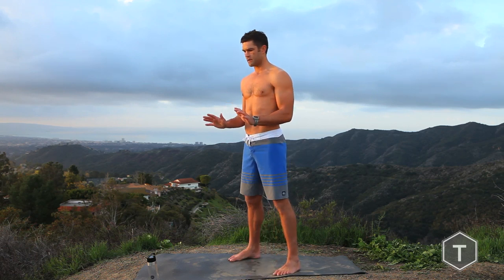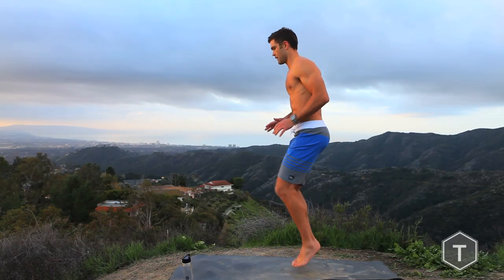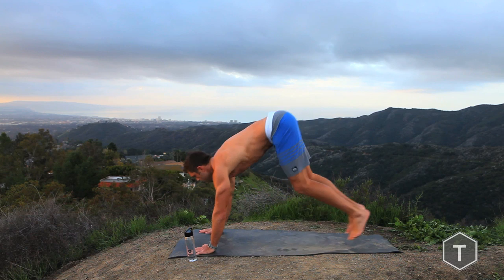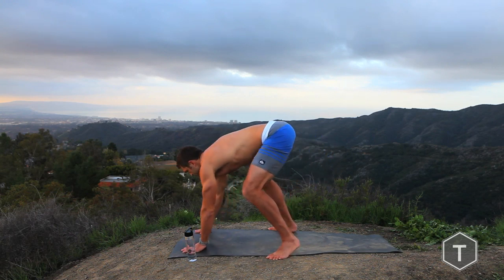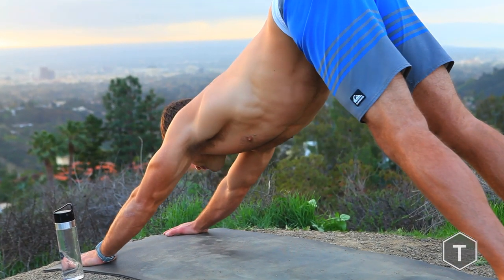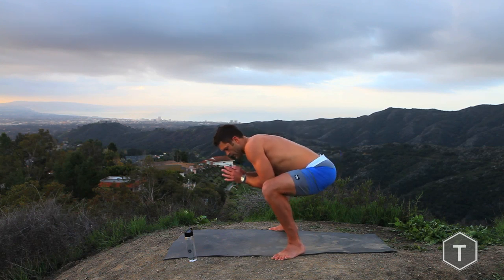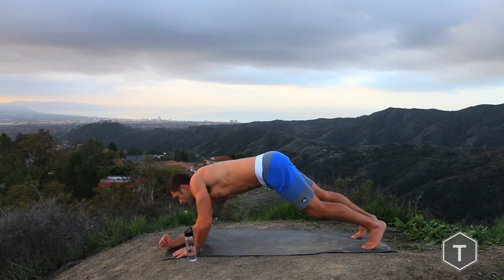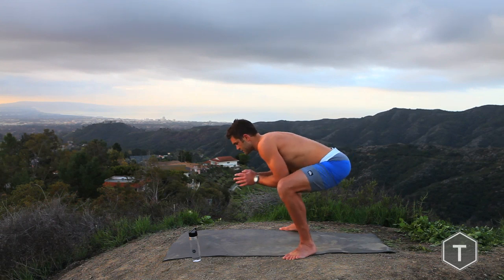11-Minute Total Body Workout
No time? No equipment? No worries, this workout has got you covered! Good luck!